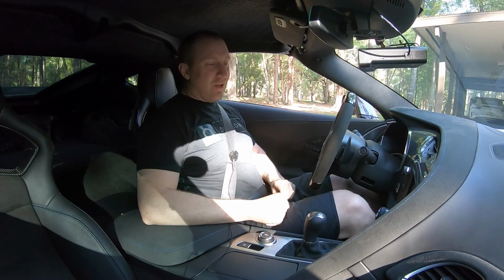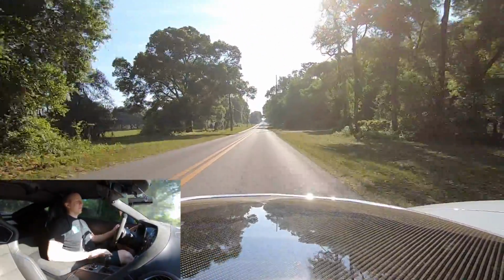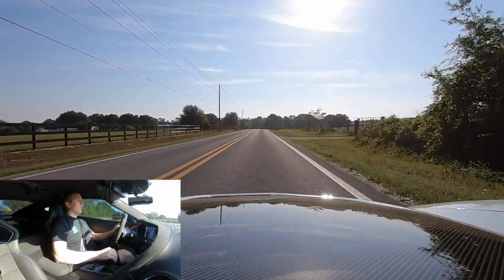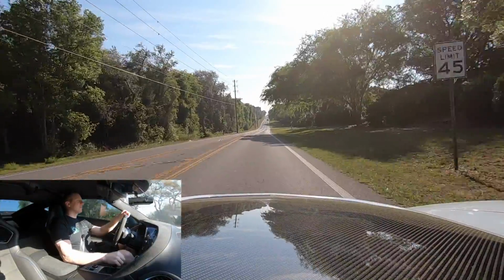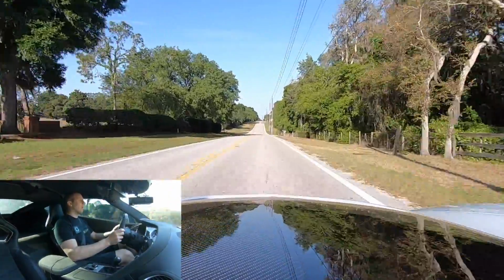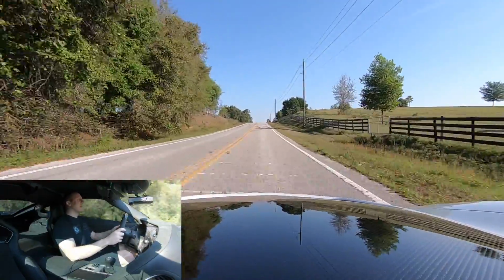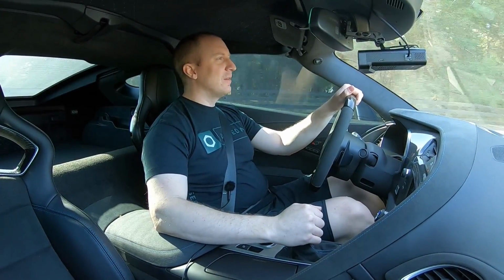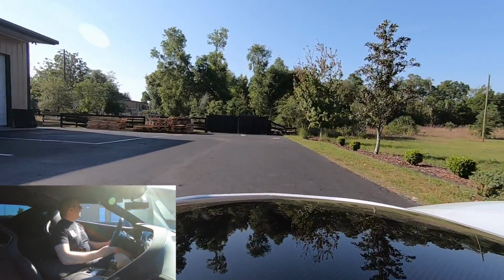The Carbon 65 Corvette Z06 Is Complete! First Drive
For those that have followed along, everything about this car took me longer and cost more money than I planned.  The car is done to my standards.  It certainly can be taken further, but I'm happy with the outcome.  I take a drive around the neighborhood and discuss my plan for doing an upcoming giveaway.

Everything Else I Use That We Don't Have At OG: